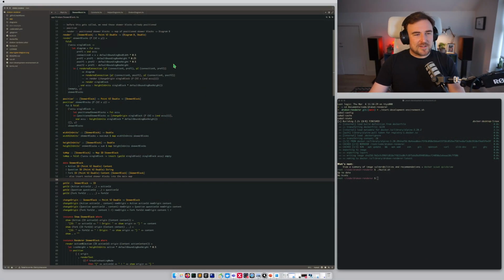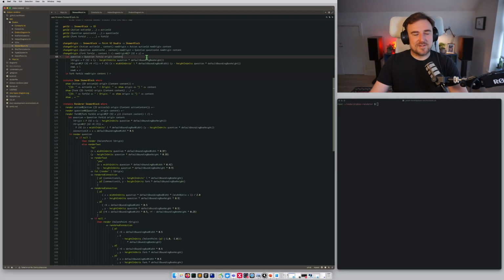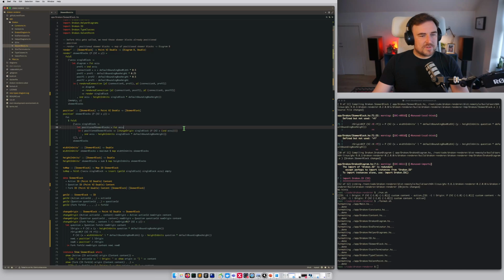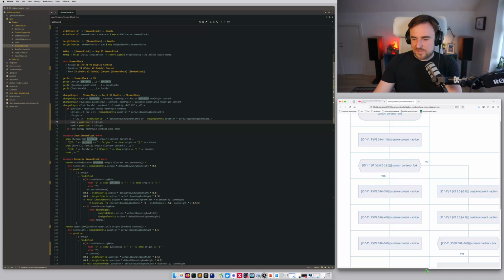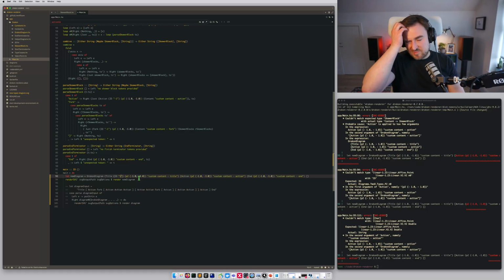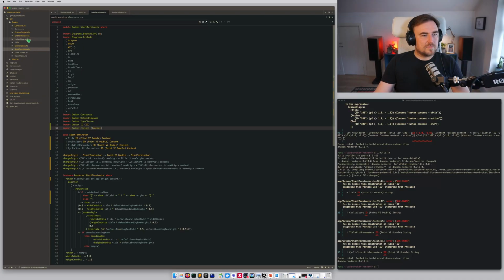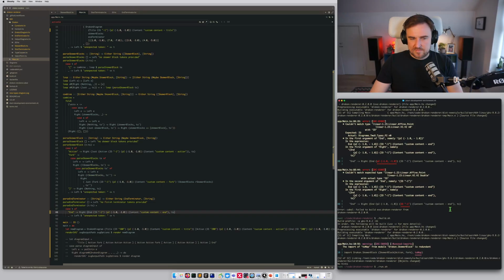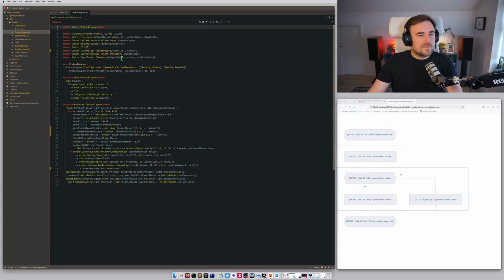programming daily #110 - 2025 03 07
programming daily - drakon renderer - skewer block positioning now works recursively, cleaned up more imports, added IDs and Contents where they were needed, plus a bit of extra troubleshooting information. I think we're ready to generate a map of skewer blocks now so they can easily be retrieved by their ids at render time.